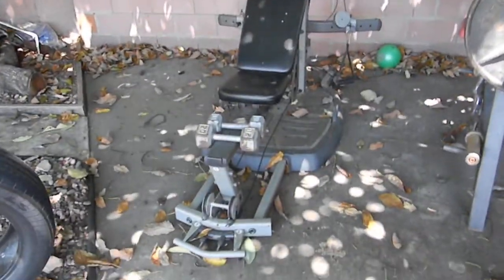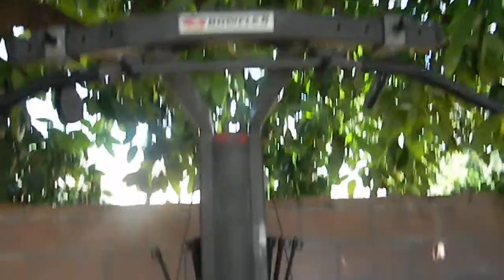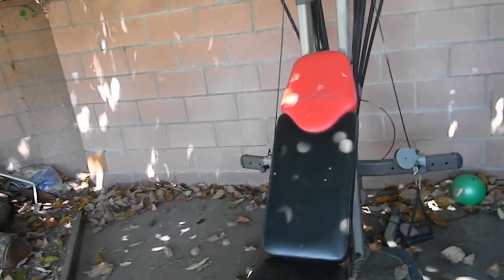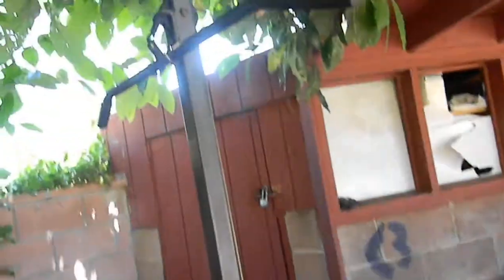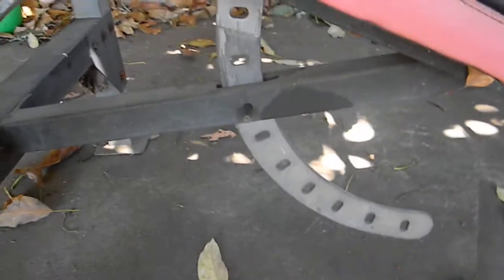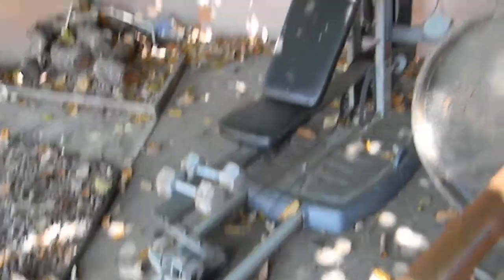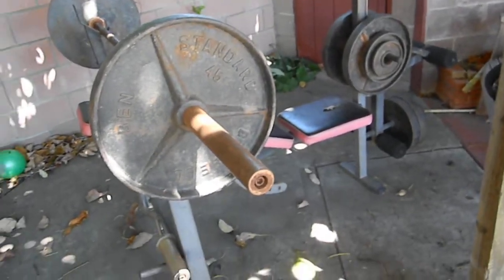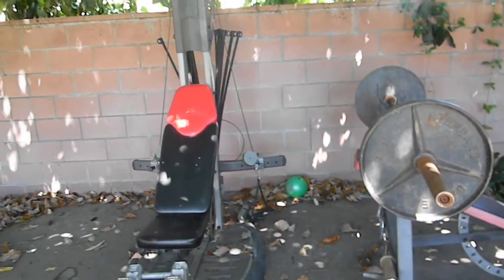BowFlex Ultimate 2 and a Weider Pro 260 for sale $$$$$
I'm selling 2 gym set equipment which are a: Bowflex Ultimate 2 and a Weider Pro 260. Still in good condition and work very well, it includes a dumbbell of 15 and 20 lbs and a EZ bar.